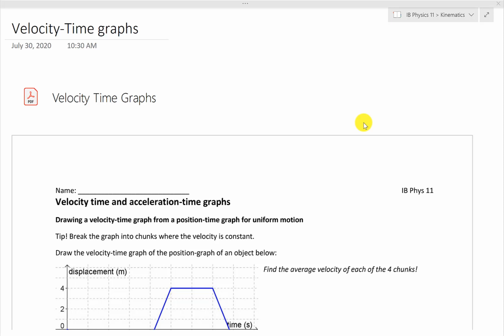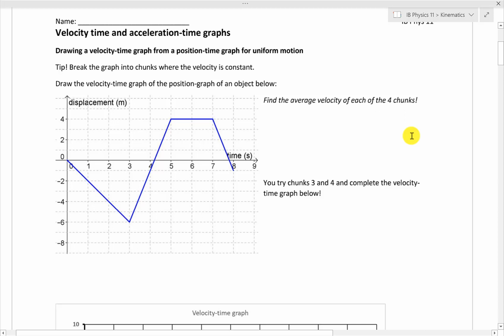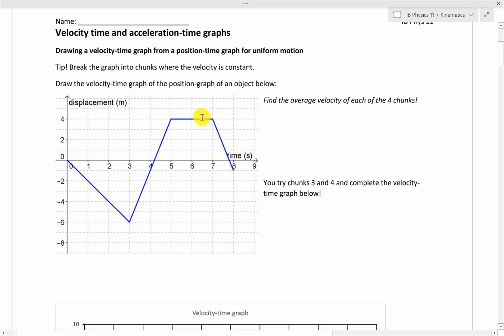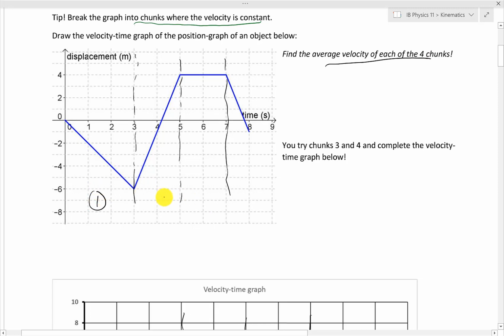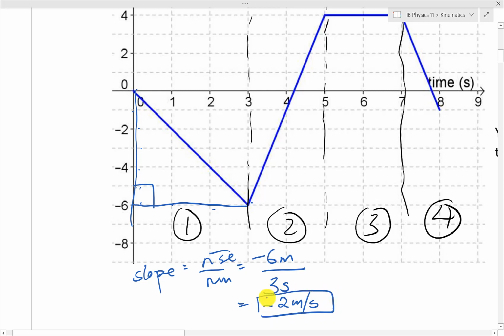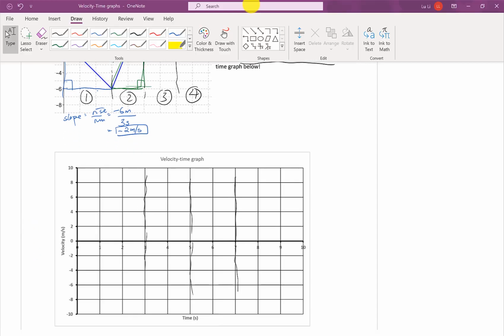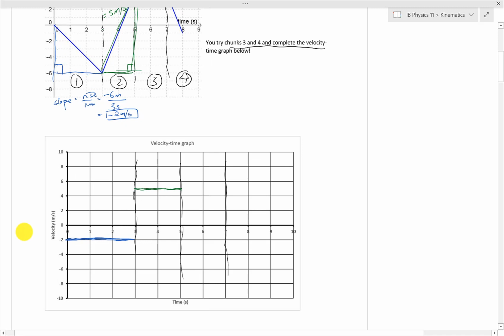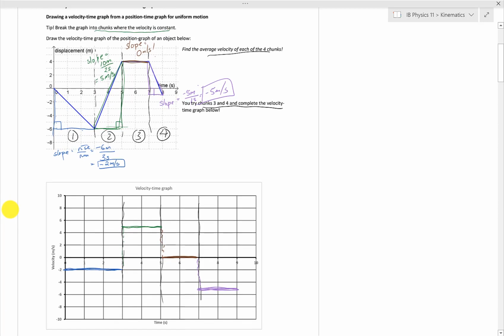Velocity time graph_drawing velocity time graph from position time graph_part 1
This video covers:
- how to draw a velocity time graph from a position time graph